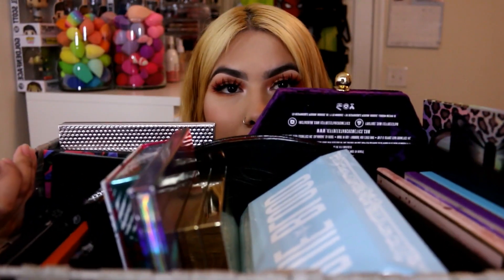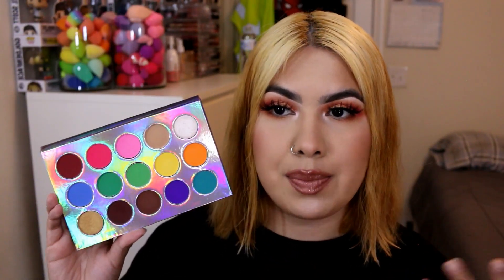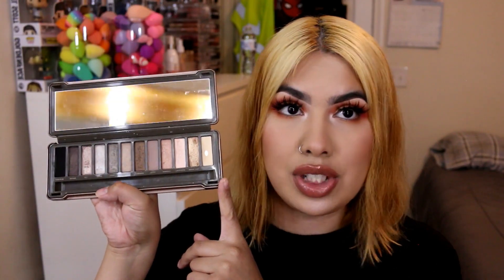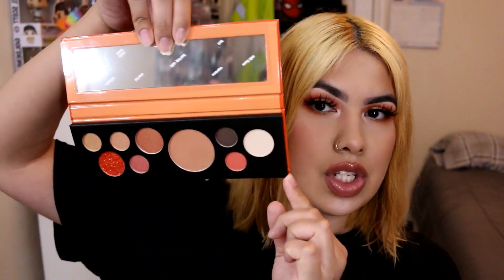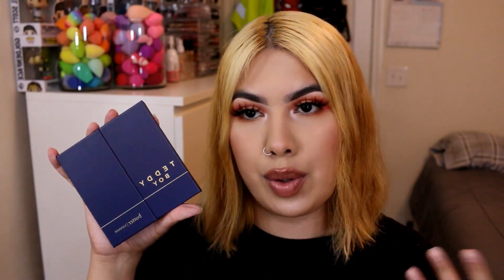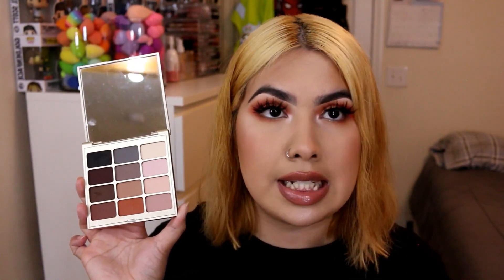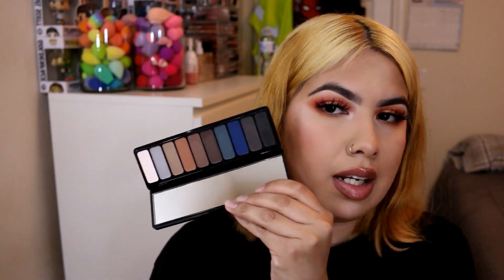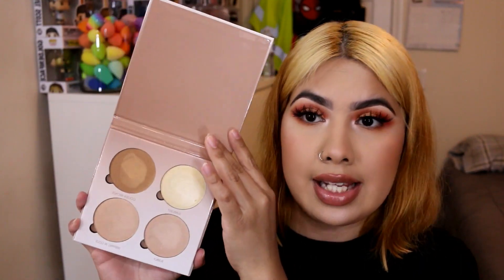EYESHADOW PALETTES I AM GETTING RID OF | MAKEUP DECLUTTER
Hey guys, welcome back or to my channel! 💖 I wanted to get this video out so you guys are aware of palettes I have now taken out of my collection and I’m getting rid of them or selling them on Poshmark and OfferUp. If you like watching makeup declutters then don’t forget to give this video a thumbs up, subscribe to my channel and turn on your post notifications so you don’t miss an upload! 💖